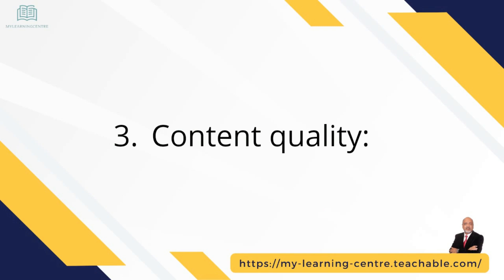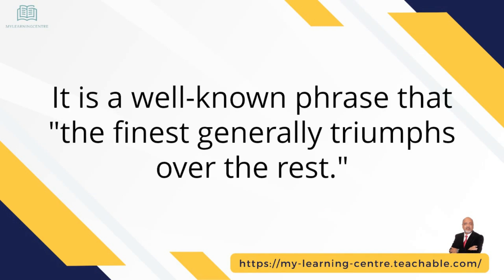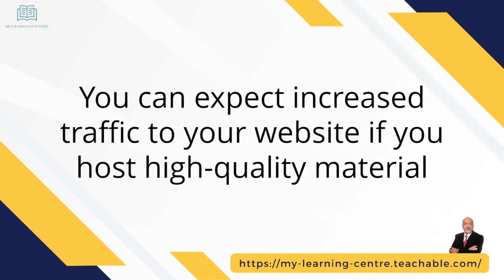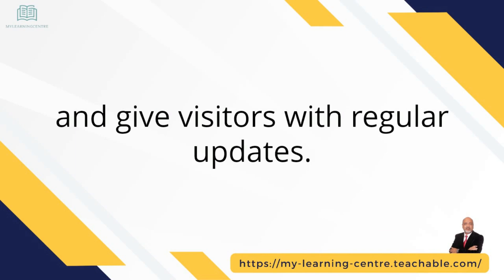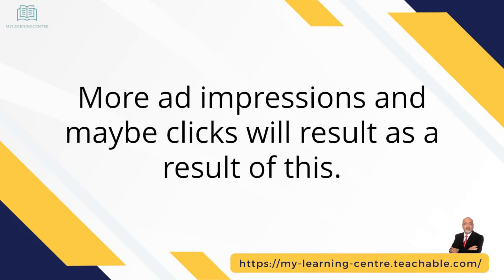4 Tips for Getting the Best Results from Your AdSense Ads | Google Ads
4 Tips for Getting the Best Results from Your AdSense Ads | Google Ads

To optimize your AdSense ads and increase your earnings, you can follow these four tips. Firstly, use channels to track and analyze the performance of your ads on different web pages. Secondly, customize and strategically place your ads to blend in with your website content and get more clicks. Thirdly, focus on hosting high-quality content on your website to increase traffic and ad impressions. Finally, include AdSense ads on all web pages of your website to maximize your earnings. By implementing these tips, you can get the best results from your AdSense ads and increase your revenue.

00:00 Introduction
00:21 Use channels to your advantage
00:52 Ad placement and personalization
01:31 Content quality
01:57 Put AdSense Ads on all pages
02:21 Outro

Optimize your AdSense ads for maximum results!,
Transform your AdSense ads into high-earning machines!,
Boost your revenue with these AdSense optimization tips!,
Unlock the power of AdSense with these expert tips!,
Achieve AdSense success with these proven strategies!,
Make the most of your AdSense ads with these tips!,
Take your AdSense earnings to the next level!,
Get the best results from your AdSense ads today!,
AdSense made easy: 4 tips for success!,
Optimize your AdSense ads like a pro!,
AdSense optimization tips for higher earnings!,
Skyrocket your AdSense revenue with these tips!,
Dominate AdSense with these expert techniques!,
Unleash the potential of your AdSense ads!,
Turn your AdSense ads into a revenue powerhouse!,
Discover the secrets to AdSense success!,
AdSense optimization made simple!,
Get more clicks and earn more with AdSense!,
Enhance your AdSense ads for maximum returns!,
Unlock the true potential of your AdSense ads!,
Get the most out of AdSense with these tips!,
Increase your AdSense earnings with these strategies!,
Maximize your AdSense revenue with ease!,
Achieve AdSense success with these simple tips!,
Optimize your AdSense ads and make more money!,
AdSense optimization made easy with these tips!,
Elevate your AdSense earnings with these techniques!,
Turn your AdSense ads into a cash cow!,
AdSense optimization,
AdSense earnings,
AdSense revenue,
AdSense success,
AdSense ads,
AdSense tips,
AdSense strategies,
AdSense techniques,
AdSense optimization tips,
AdSense best practices,
AdSense experts,
AdSense revenue optimization,
AdSense revenue increase,
AdSense ad placement,
AdSense ad design,
AdSense ad size,
AdSense ad format,
AdSense ad targeting,
AdSense ad colors,
AdSense ad units,
AdSense ad optimization,
AdSense ad testing,
AdSense ad networks,
AdSense ad revenue,
AdSense ad performance,
AdSense ad layout,
AdSense ad placement optimization,
AdSense ad optimization tools,
AdSense ad optimization software,
AdSense ad optimization services,
AdSense ad optimization agency,
AdSense ad optimization consultant,
AdSense ad optimization experts,
AdSense ad optimization specialist,
AdSense ad optimization company,
AdSense ad optimization guide,
AdSense ad optimization course,
AdSense ad optimization tutorial,
AdSense ad optimization checklist,
AdSense ad optimization analysis,
AdSense ad optimization techniques,
AdSense ad optimization metrics,
AdSense ad optimization tips and tricks,
AdSense ad optimization case study,
AdSense ad optimization examples,
AdSense ad optimization ideas,
AdSense ad optimization experiment,
AdSense ad optimization A/B testing,
AdSense ad optimization split testing,
AdSense ad optimization heat map,
AdSense ad optimization heatmap analysis,
AdSense ad optimization conversion rate,
AdSense ad optimization click-through rate,
AdSense ad optimization engagement rate,
AdSense ad optimization bounce rate,
AdSense ad optimization user,